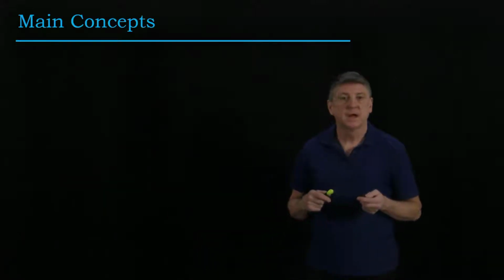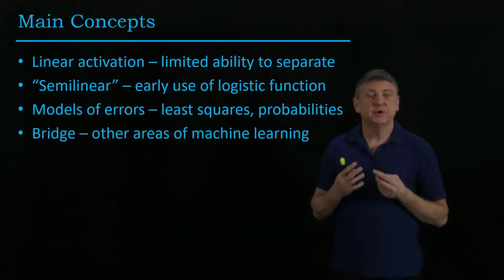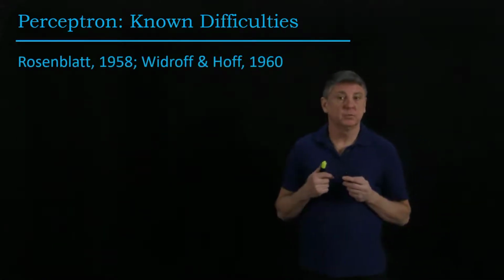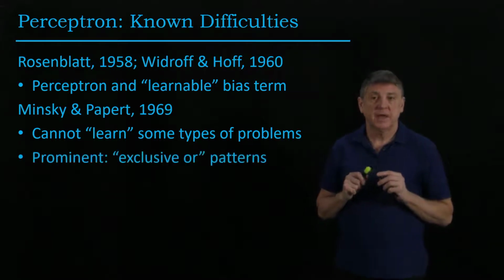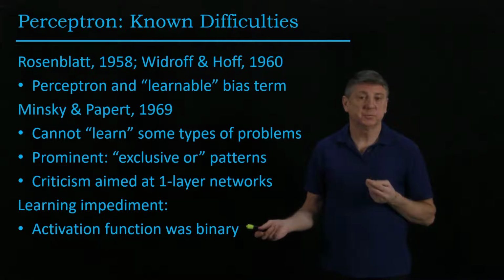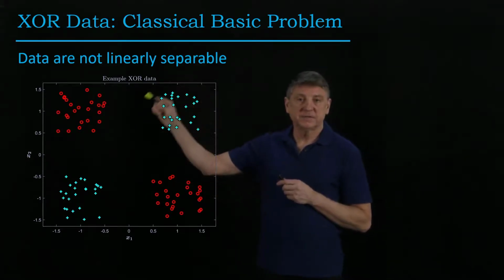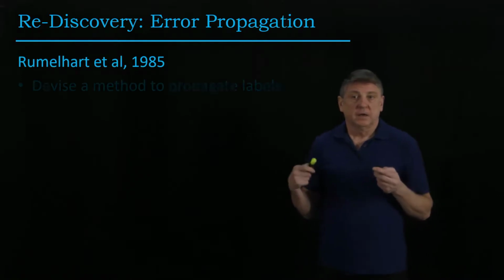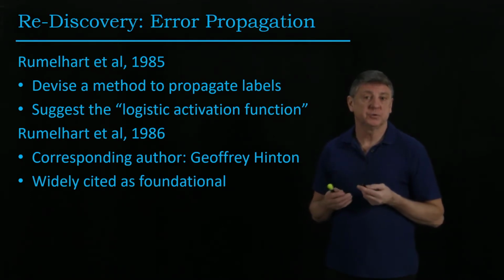LinearData31aANNshortcomings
The Perceptron model has well known shortcomings when used for data analysis. Part of a series of lectures: